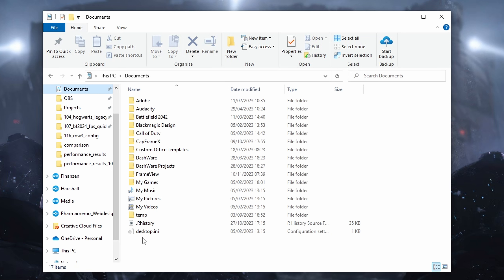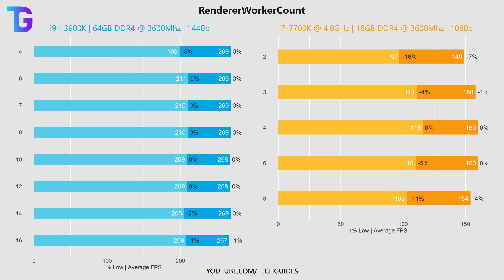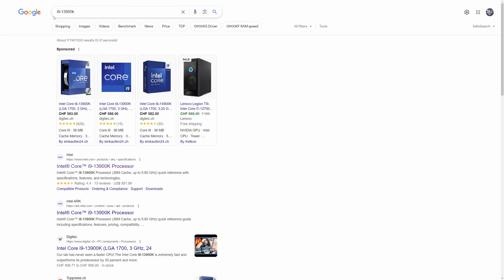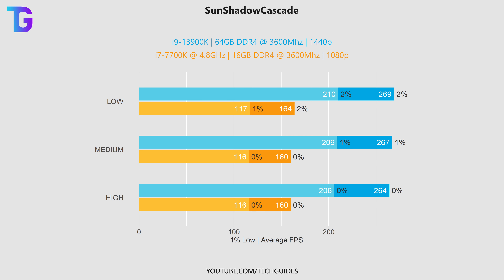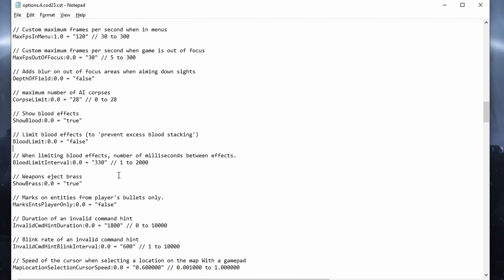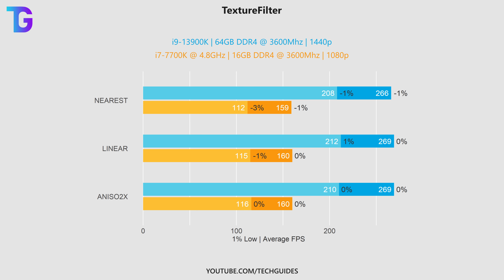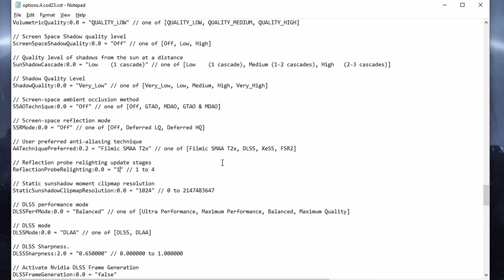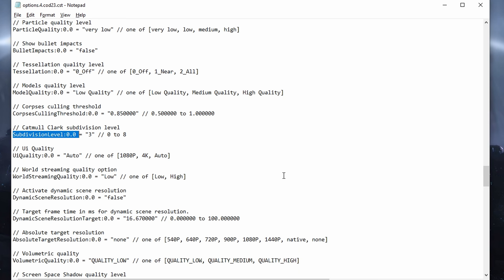Best Modern Warfare 3 Config Settings: Benchmarks & Comparisons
The best config settings in Modern Warfare 3 for a small boost in FPS and some improvements to visibility! Performance benchmark and visual comparisons of each config setting in MW3.

Timestamps:
00:00 Best MW3 Config Settings
00:34 Where to find the config file
01:03 RenderWorkerCount Benchmark
02:22 How to pick the best RenderWorkerCount
03:57 Best SunShadowCascade Setting
05:10 Remove Blood Effects
06:11 Best TextureFilter Setting
06:57 Best CorpsesCullingThreshold
07:22 ReflectionProbeRelighting
07:38 Resizable BAR
07:53 VirtualTexturingMemoryMode
08:27 SubdivisionLevel